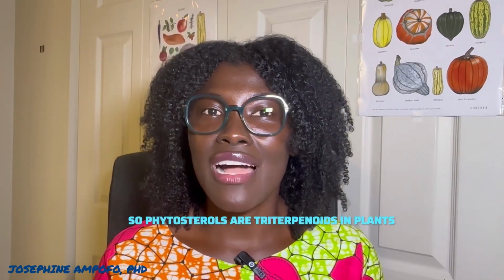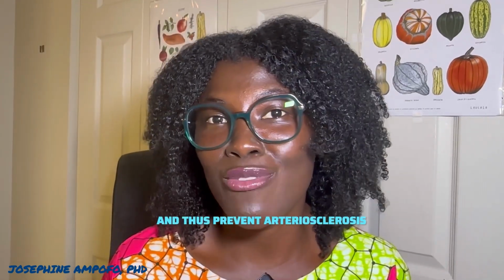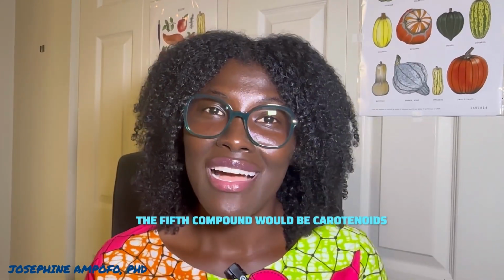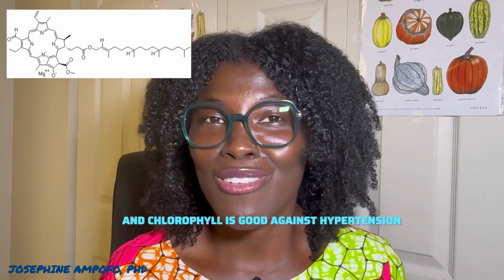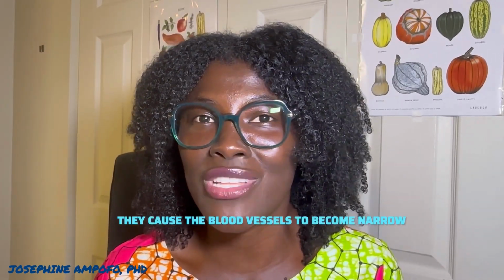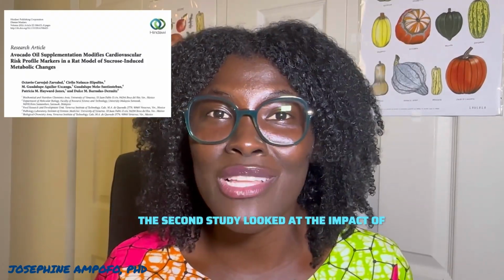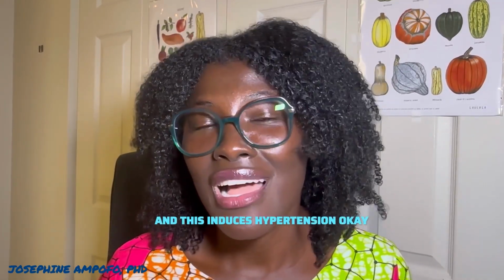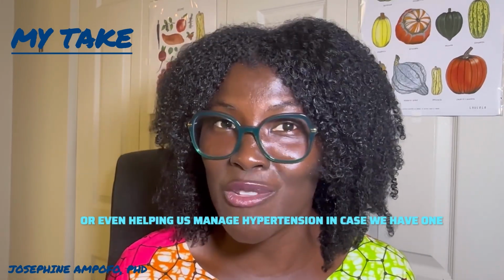Fight Hypertension With Avocado Oil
High blood pressure is one the leading causes of different chronic diseases.
Healthy dietary lifestyle has been linked with protection against hypertension. Among these foods are Avocado oil. In this video, we will discuss some key compounds in avocado oil that are associated with protection against hypertension. We will also discuss research evidence of the positive relationship between avocado oil and hypertension prevention/management .

Chapters
0.00 Intro
0:15 Hypertension In Different Cultures
1:16 Side Effects Of Artificial Drugs
1:41 Chemistry Of Avocado Oil Against Hypertension
5:08 Research Studies Supporting Anti-hypertension Claims
8:17 My Postulation

My summarized biosketch:
My name is Dr. Josephine Ampofo, originally from Ghana. I have a PhD in Food Science and Agricultural Chemistry from McGill University, and currently serving as a research associate with McGill University. I have about 8 yr. experience on food processing and its impacts on food nutritional value. Very passionate about food and how it can improve our health and communities if processed sustainably. Oops, I’m also passionate about entrepreneurship and love providing guidance to food entrepreneurs and established food industries.

I hope this guides you to make a smart food choice.